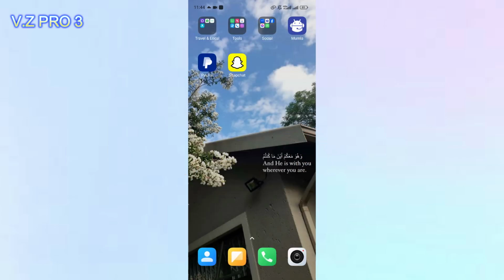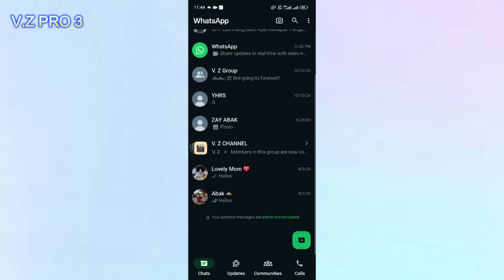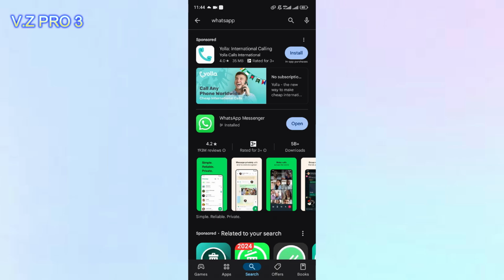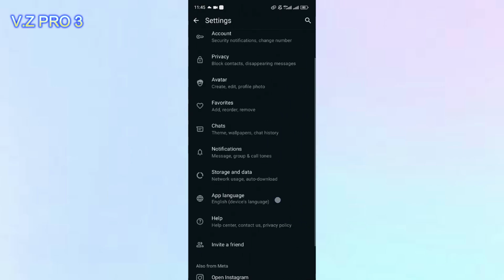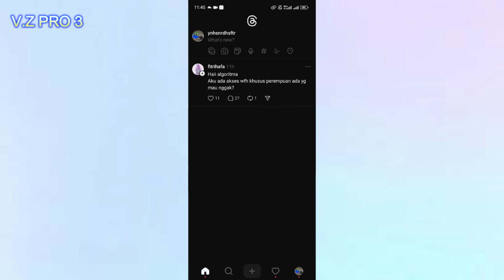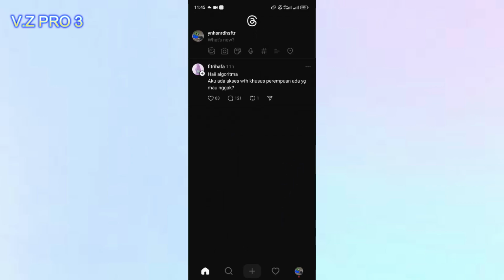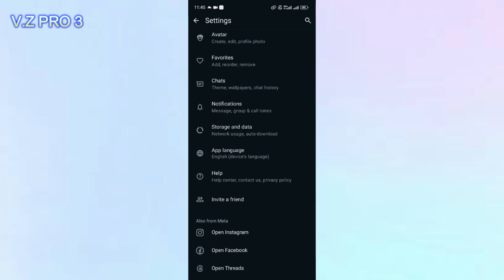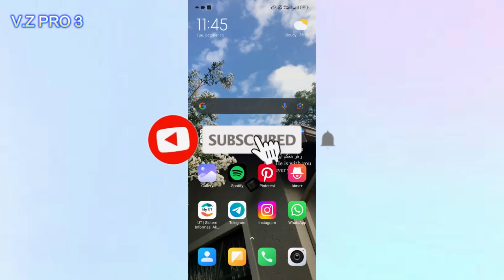How to Open Threads from Whatsapp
Threads is a new app built by the Instagram team. People can log in with their Instagram account to share text updates and participate in public discussions. The app allows you to create posts up to 500 characters in length, with the option to include links, photos, carousels and videos up to 5 minutes long.